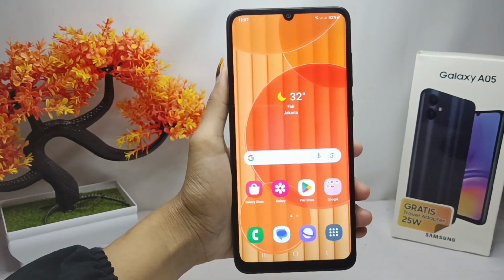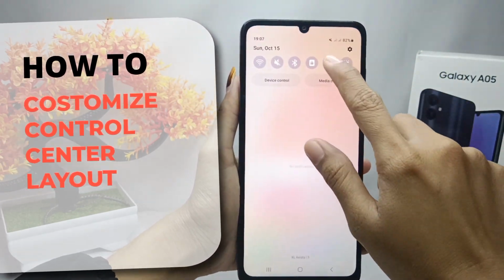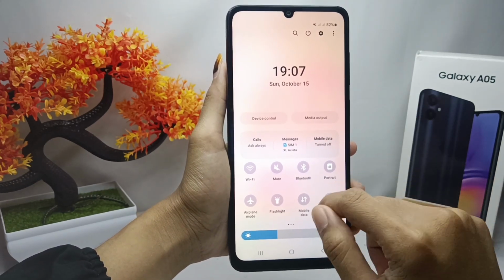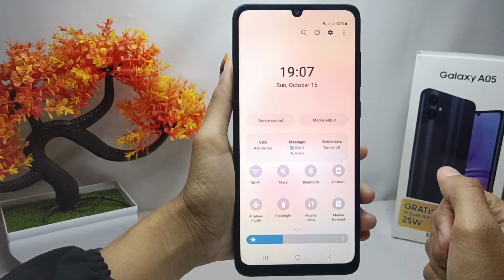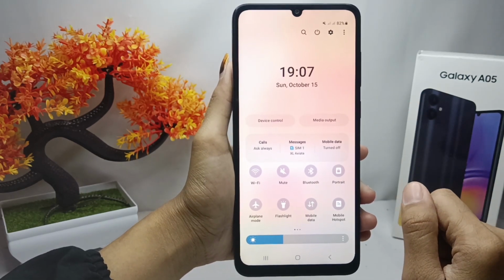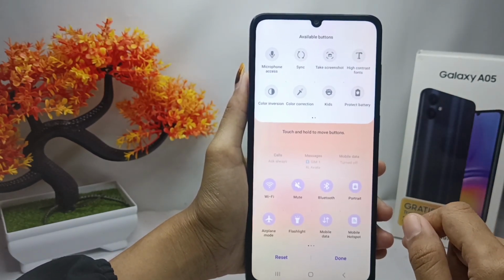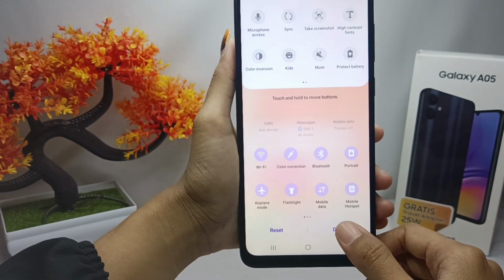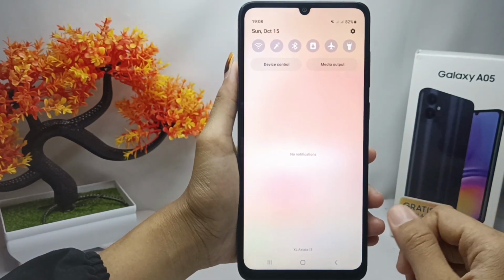How To Set Control Center Layout on Samsung Galaxy A05/A05s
This tutorial deals with search:
how to set control center layout
samsung galaxy a05
set control center layout on samsung galaxy a05s
set control center layout on samsung galaxy